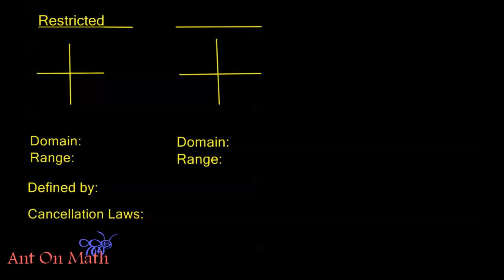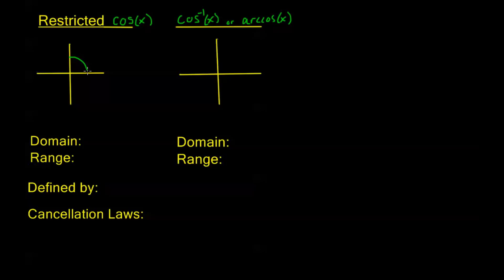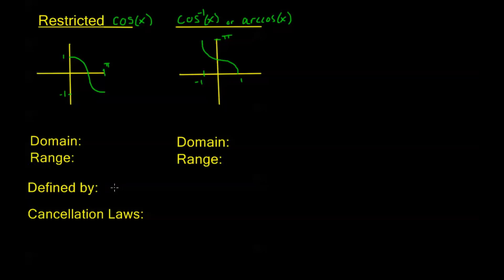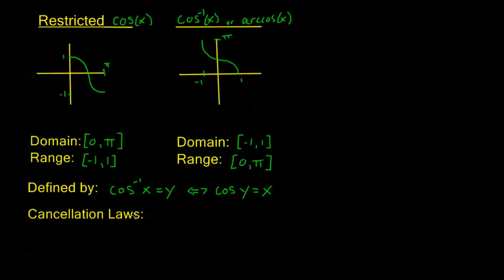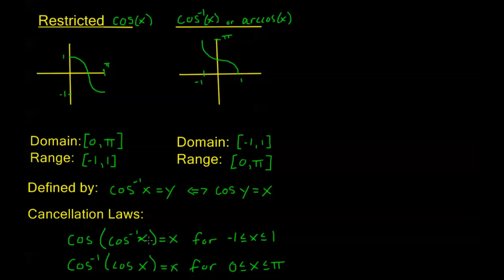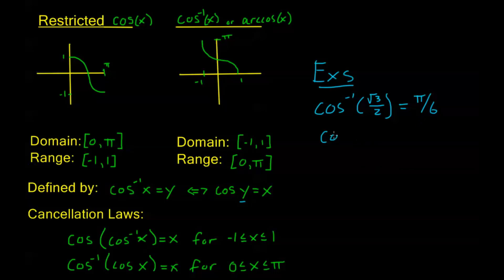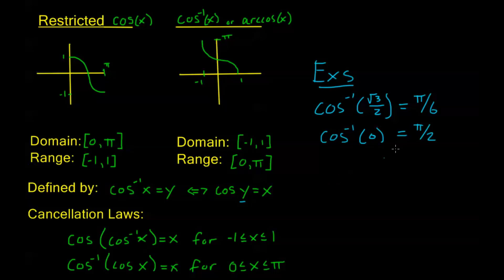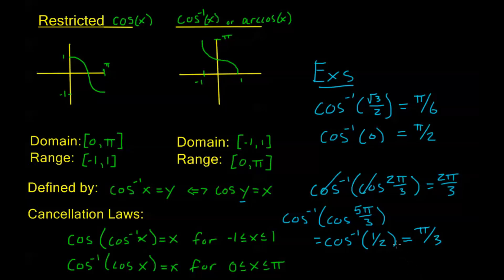5.5.2 Inverse Cosine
Introduction to the inverse cosine function, arccos.  Derivation, properties and examples See all Ant On Math videos